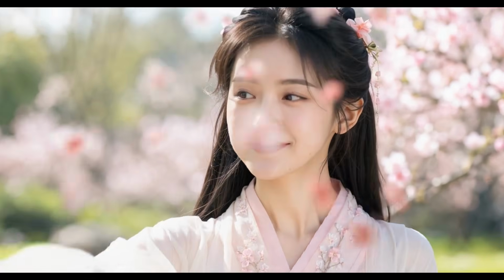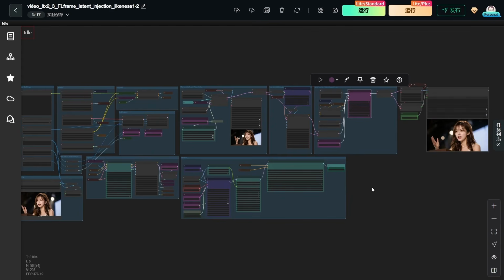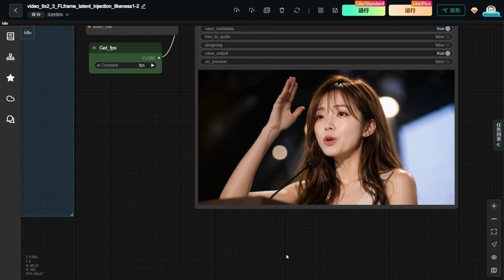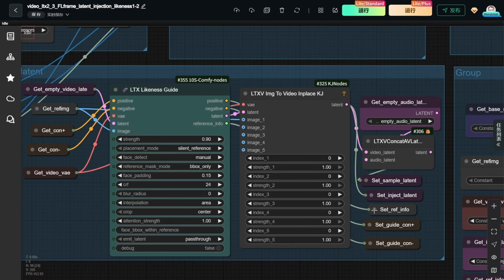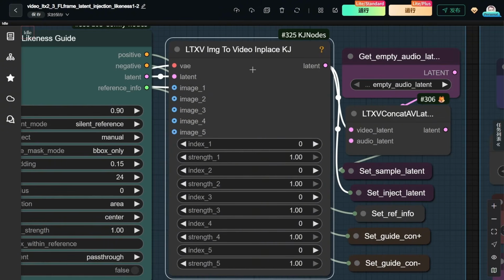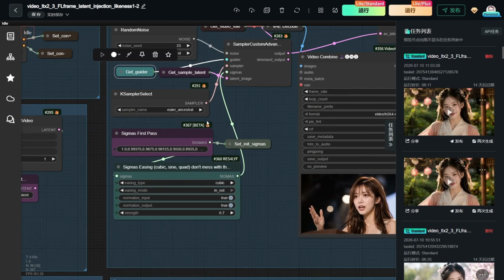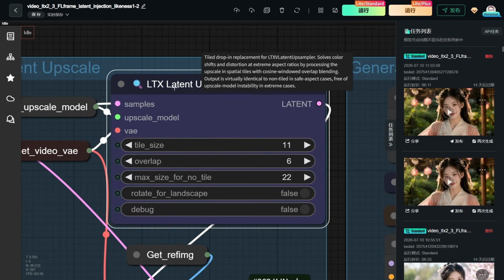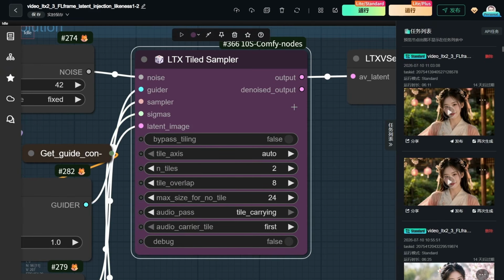2 Steps to Perfect AI Video: Consistency and 2K Tiled Upscaling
Tired of LTX 2.3 losing your character's identity halfway through a video? 🎬 In this tutorial, we solve the two biggest headaches in AI video generation: Character Drift (the "AI face" effect) and Resolution Limits.
We’ll dive deep into a new ComfyUI extension that introduces the LTX Likeness Guide. Unlike standard workflows, this tech creates a "Persistent Identity Anchor," ensuring the character stays true to your reference image from frame 1 to the very end. No more widening cheekbones or oily skin!
🔥 What you'll master in this tutorial:
• 🧠 The Likeness Guide Logic: How to use "Silent Reference" and "BBox Only" to lock in facial features.
• 🛠️ Identity Anchoring: Combining KJNodes' Image to Video In Place to set a stable latent starting point.
• 📐 2K Tiled Upscaling: Breaking the 720p barrier with LTX Latent Upscaler using Tiled mechanisms to save VRAM.
• ⚙️ The 1.1 Advantage: Why you must switch to LTX v1.1 models for superior textures.
• 🧪 Sigma Easing: Understanding the rhythm of noise reduction for cinematic results.

online workflow
1：video_ltx2_3_refine_likeness